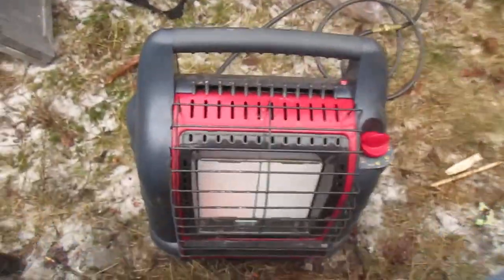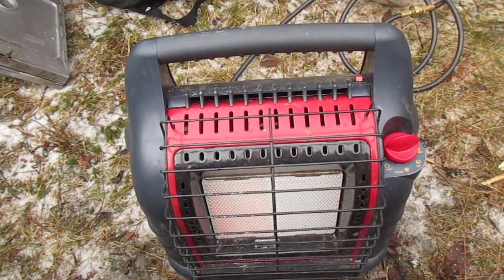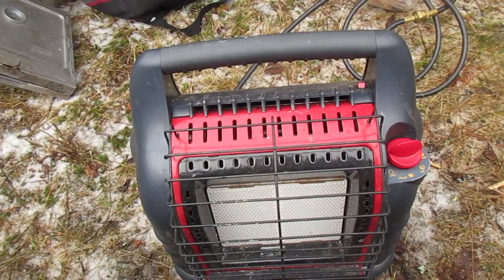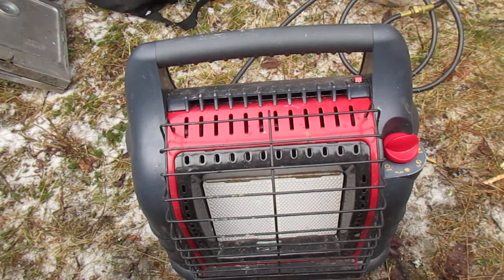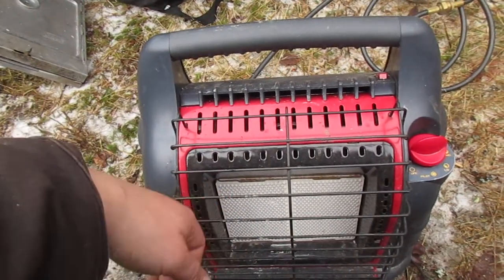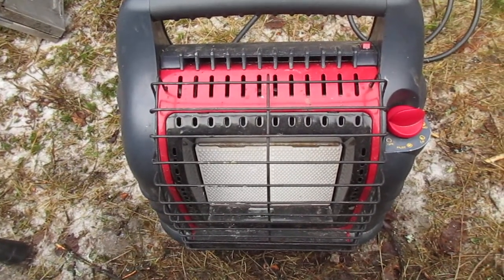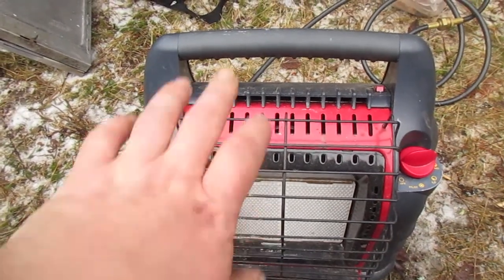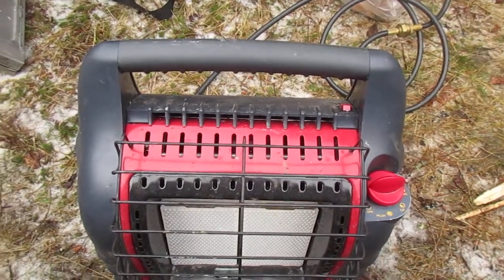Big Buddy Heater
About two years ago I bought a Big Buddy Heater. It makes winter camping much more enjoyable, especially with hot tent camping.